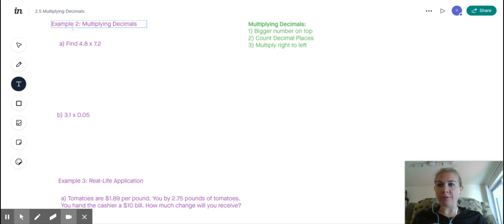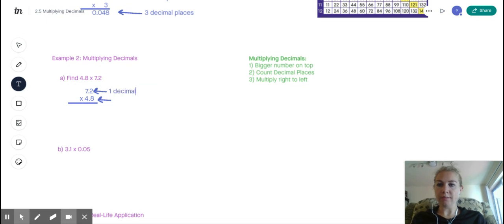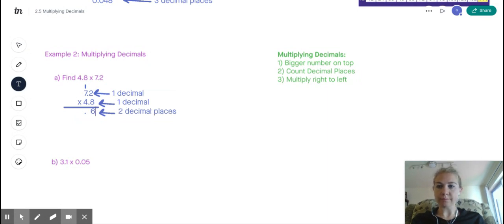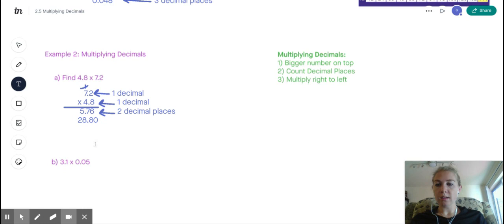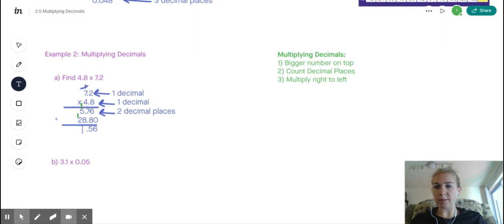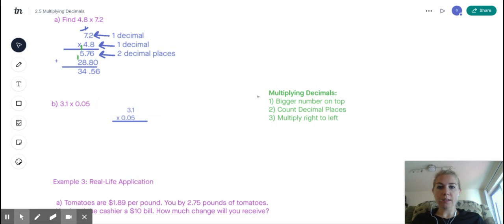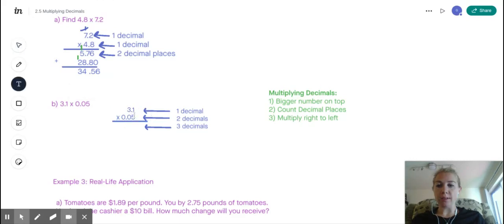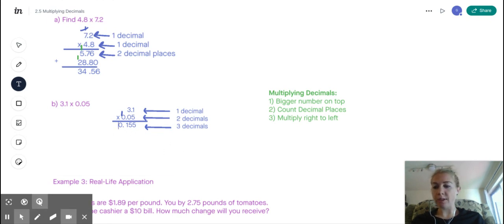2.5 Multiplying Decimals - Example 2: Multiplying Decimals